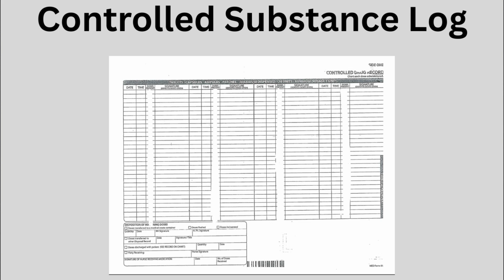QRL Medication Administration Training 2025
Med admin training video